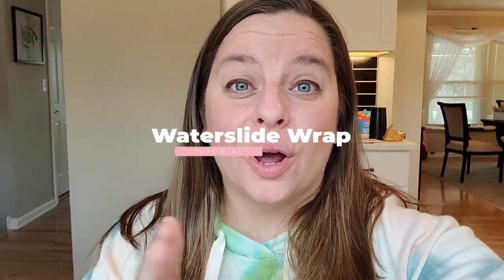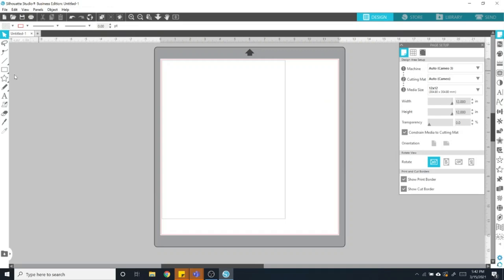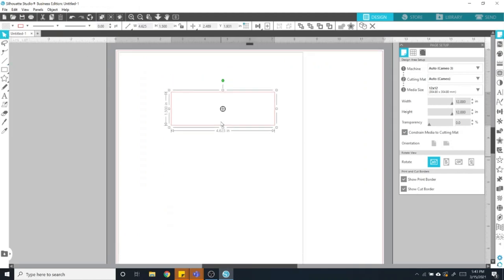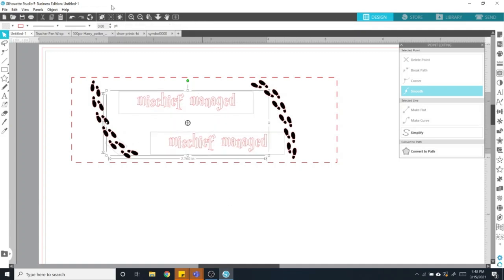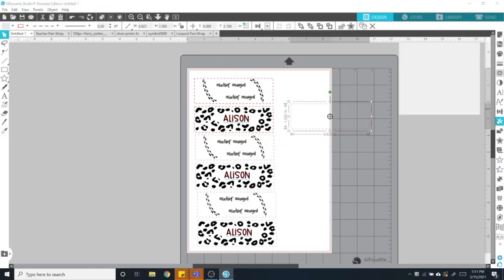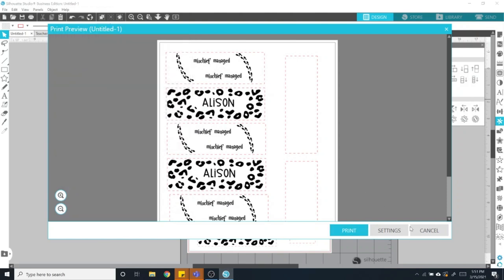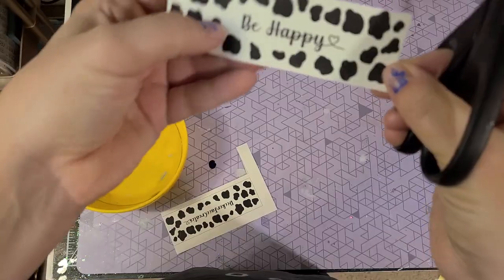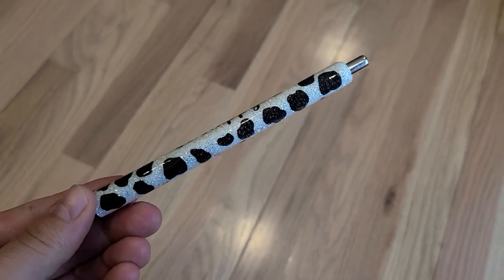Glitter Pen Tutorial | How to Make a Waterslide Wrap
In this glitter pen tutorial, i will walk through how to make a waterslide wrap for your pens! There are loads of ways to decorate your glitter pen but waterslide wraps are easy and use less coats of brite tone! This tutorial will use silhouette studio to create but you can use whatever software you prefer!

Pen Refill
Waterslide Paper